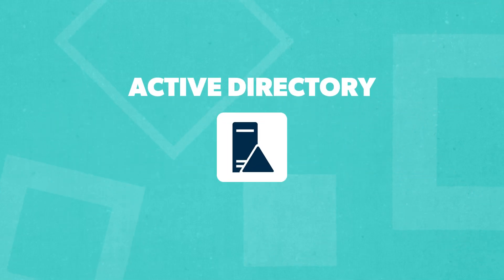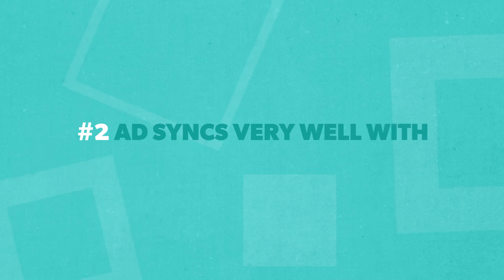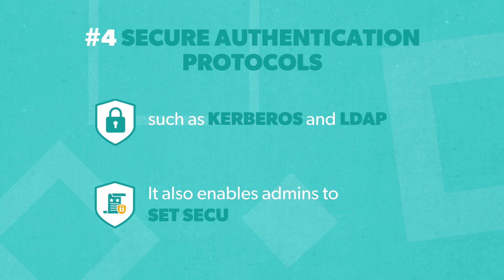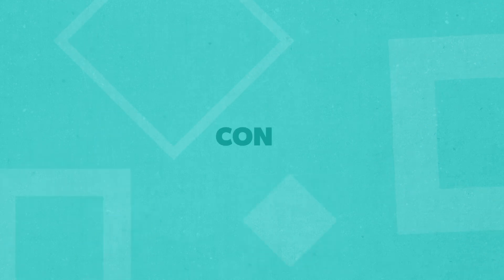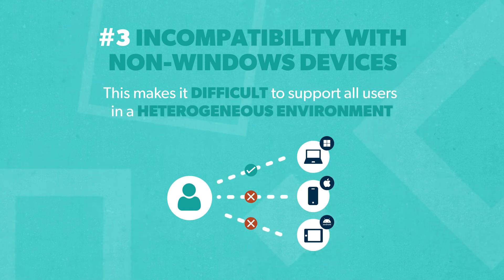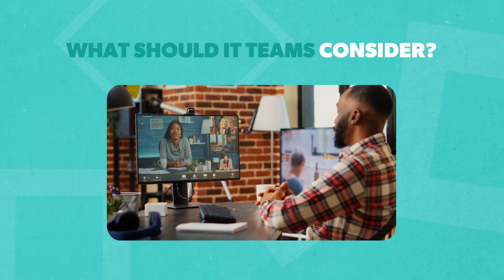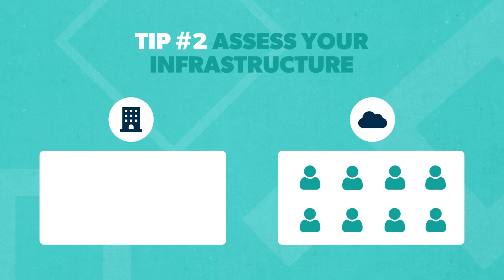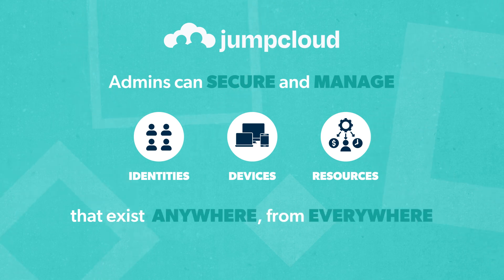Active Directory Pros and Cons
Let’s talk about Active Directory. Microsoft’s legacy solution has been at the heart of organizational access management for more than two decades. But many IT admins are now asking themselves: Is AD still the best option? Today, we’ll unpack this topic and give tips on selecting the best identity and access management technology for your team. Read the full post

Build an infrastructure that supports the resources you need — with or without AD

Transcript:

Let’s start with Active Directory’s pros.
AD provides admins with a centralized system. From here, they can enable and disable user accounts, define accessible resources, and set permissions. The system also helps them define how devices should appear, behave, and more.

AD syncs very well with other Microsoft services. No surprises there. This makes lots of sense from a Microsoft perspective. After all, this provides a unified experience, simplifies administration, and drives the adoption of other services in the ecosystem.

Group Policy Objects add another feather to AD’s cap. GPOs are instructions that can be applied to multiple users and computers. GPOs are the primary means through which admins make and enforce network-wide policies.

Active Directory authorizes access using secure authentication protocols such as Kerberos and LDAP. It also enables admins to set security rules around password length, complexity, and expiration.

AD makes admins more efficient and productive. Think of how much labor and time would go into setting policies on individual computers.  With AD, the admin can simply create the policies, assign the computers to a specific group, and apply the policy to the group.

Users also enjoy needing to log in only once to gain access to resources on the network; after all, no one enjoys having to memorize multiple usernames and passwords.

AD can also be integrated with 3rd party apps for documenting events and preparing audit reports.

Now, let’s look into AD’s cons.

First, AD is expensive to set up. The technology’s costs go beyond hardware and licensing costs. IT managers must also consider expenses like rental fees for data centers and training costs for employees.

AD is at its best only within an on-prem Microsoft ecosystem. So, if an organization typically uses cloud-based non-Microsoft tools for its business, it’s tough to control access to these tools using AD.

Unfortunately, AD doesn’t play nice with non-Windows devices. This makes it difficult for admins to support users of all devices in a heterogeneous environment.

Due to AD’s complexity, the network can easily be left exposed to threats caused by improper configurations.

The fact that AD doesn’t natively support other devices often means that organizations must find 3rd party solutions. This drives up costs and creates tool sprawl. Plus, it increases the attack surface from which malicious actors could gain entry into the organization’s network.

Lastly, Active Directory wasn’t built with Zero Trust in mind. Should an attacker steal a user’s credentials, there are no protections in place to thwart unauthorized entry.

So what should IT teams consider when deciding whether to implement and maintain AD or not?

Here are a few tips:

Consider whether the team will cater solely to Windows users or a mix of cross-platform users. If you only have Windows users, then AD sure fits the bill. Otherwise, check out an OS-agnostic solution like the JumpCloud Directory Platform.

Assess the extent to which your current infrastructure is on-prem. Then consider whether AD usage supports future goals. For example, if the goal is to migrate fully or partially to the cloud within a period, begin weaning the infrastructure off Active Directory sooner rather than later.

Also consider the workforce location. As mentioned, AD works best in an on-prem environment. So, if your organization's workforce is primarily on-site, AD shouldn’t present much of a problem. Hybrid and remote teams are better served via cloud directories.

And finally, if you haven’t already, check out JumpCloud.
It’s a device-agnostic platform that presents a superior alternative to AD and accommodates the modern-day realities of work. That means users will receive support regardless of whether they are working at home, in an office, or at the coffee shop. And admins can secure and manage identities, devices, and resources that exist anywhere, from everywhere.